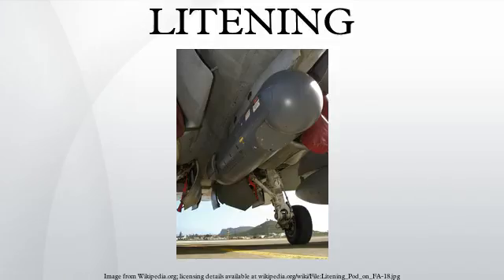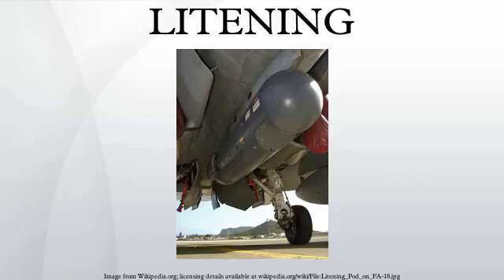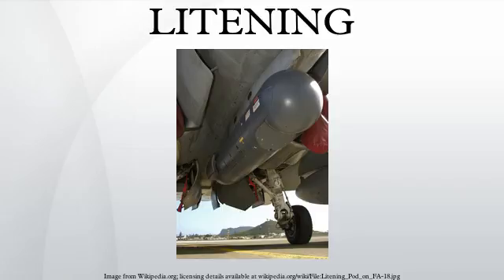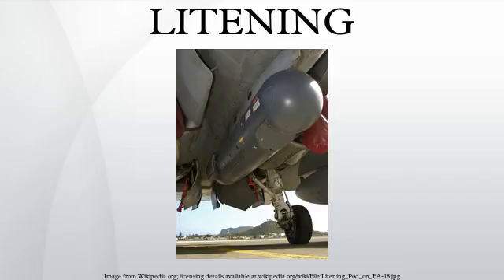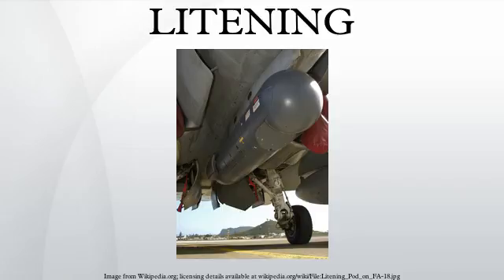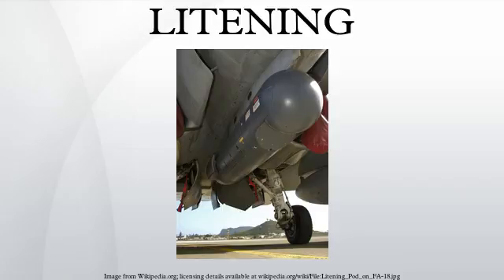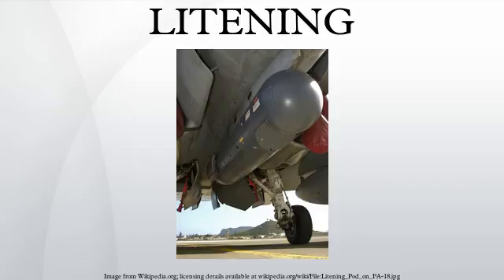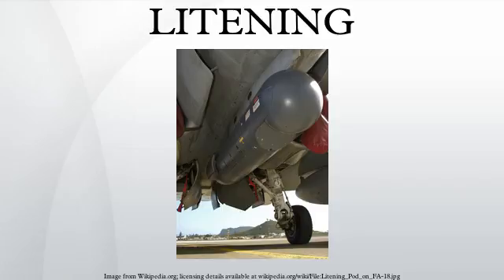LITENING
The AN/AAQ-28(V) LITENING targeting pod is an Israeli-designed precision targeting pod system currently operational with a wide variety of combat aircraft. LITENING significantly increases the combat effectiveness of the aircraft during day, night and under-the-weather conditions in the attack of ground and air targets with a variety of standoff weapons. The thousandth pod was sold in October 2010.